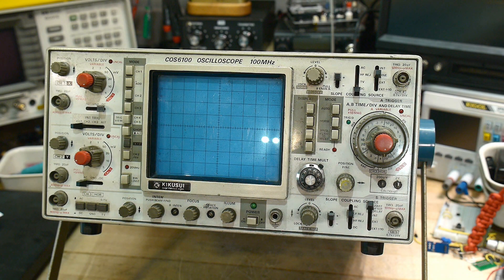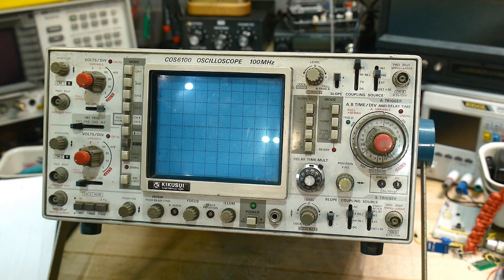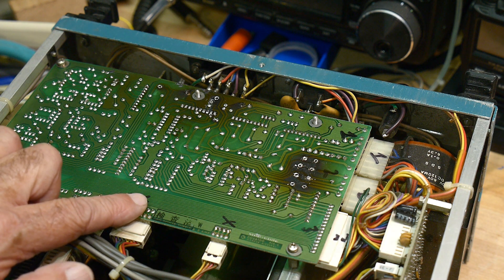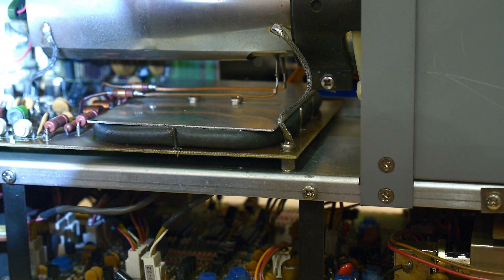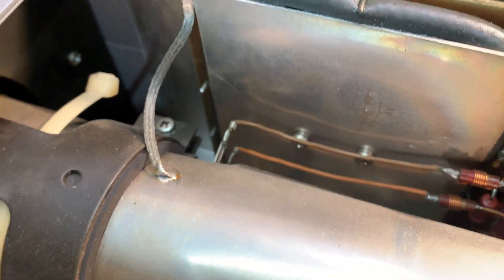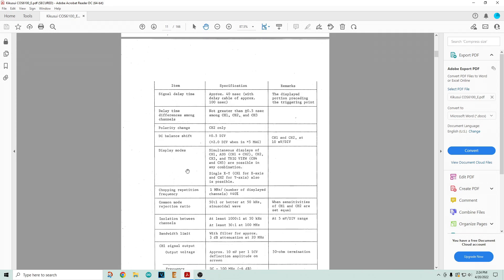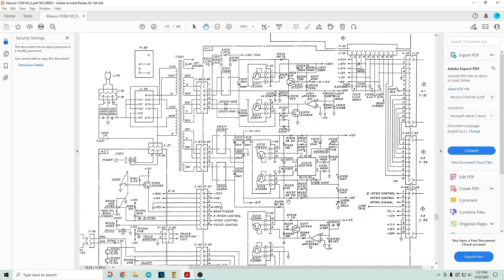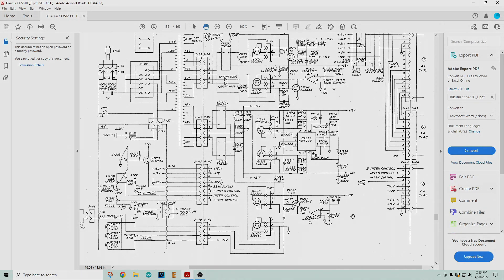#1140 Kikusui COS6100 repair (part 1 of 11)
Episode 1140
$25 Kikusui COS6100 100MHz 5 channel oscilloscope. dead. Can I fix it?